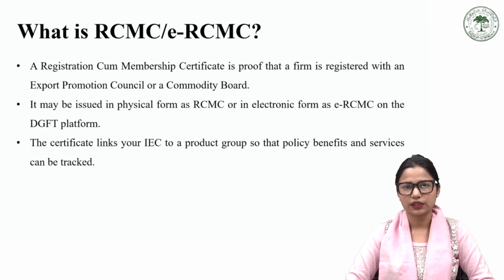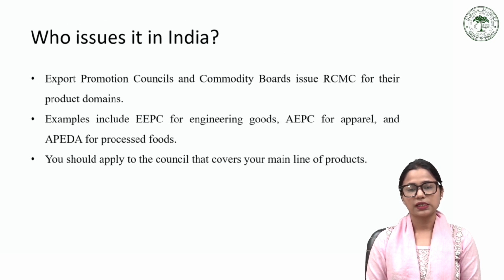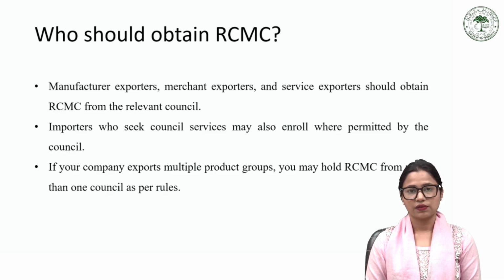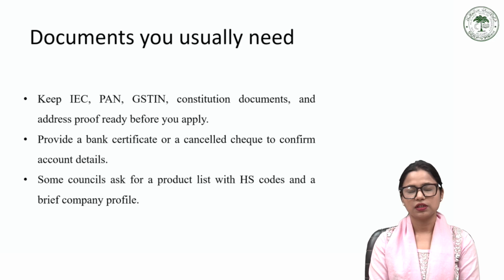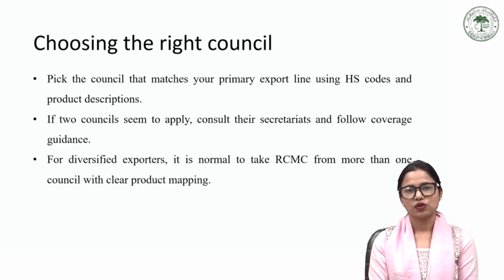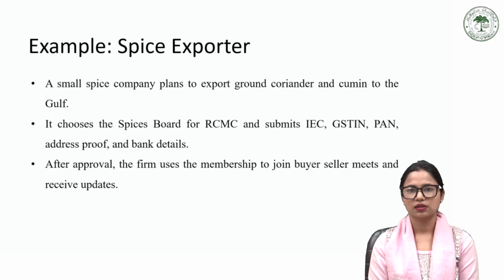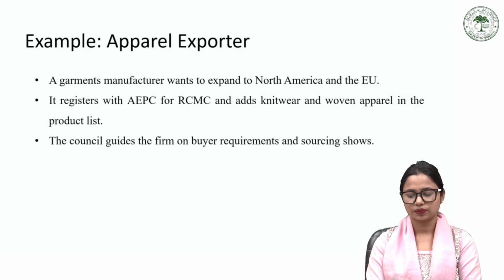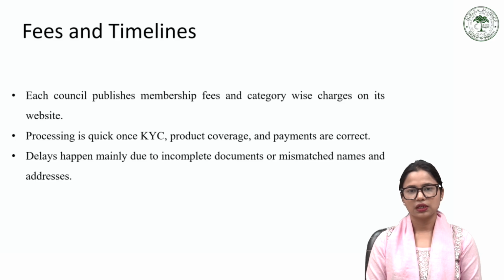Lecture 48 - Registration-cum-Membership Certificate (RCMC)